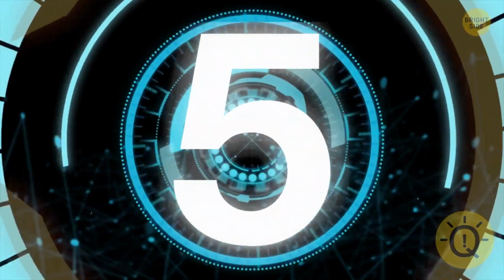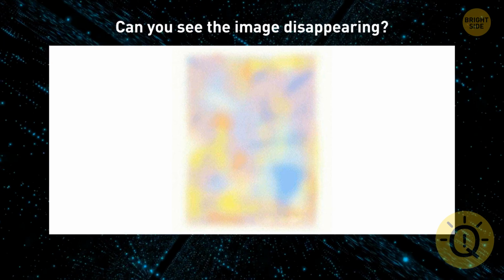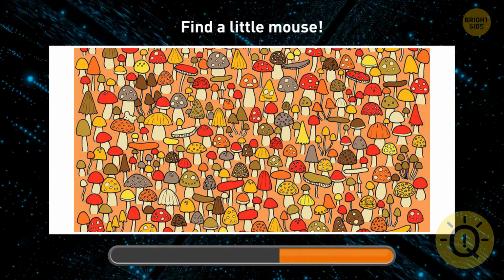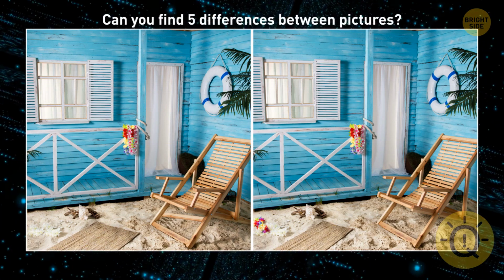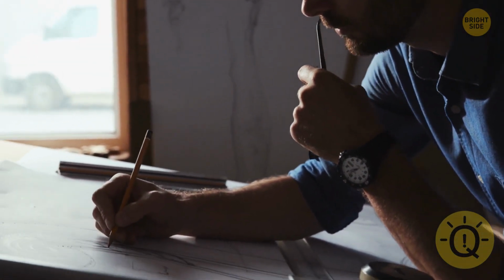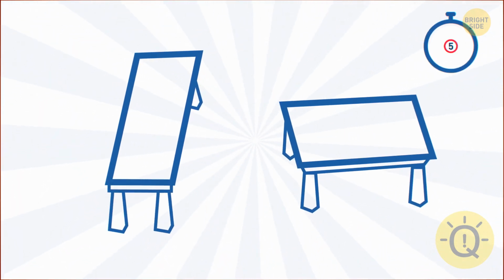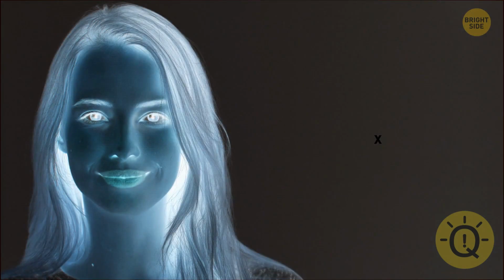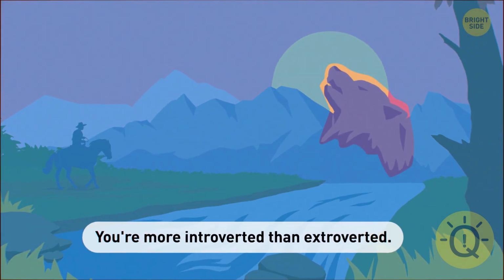Why Your Brain Paints These Spheres in Different Shades + Other Optical Illusions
These optical illusions will fool both your eyes and your thoughts. You believe you understand what you see, yet it turns out to be an illusion! Consider these levitating spheres: they may appear red, purple, or green at first glance, yet they are all the same monotonous hue of beige. How is this even possible? Are you ready to put your eyes to the test and explore how your brain can fool you?